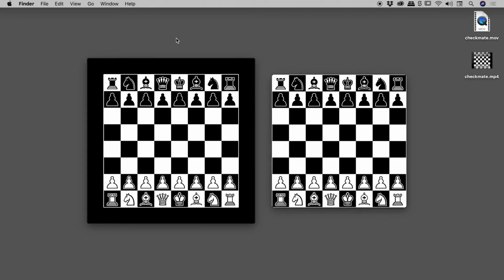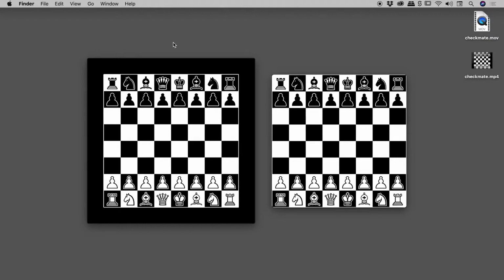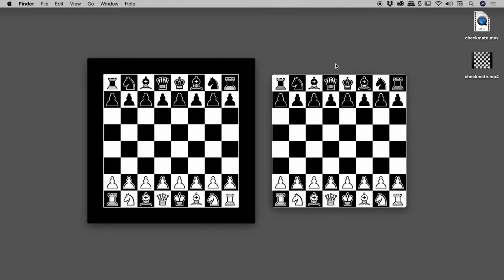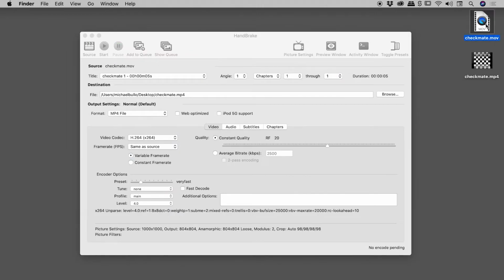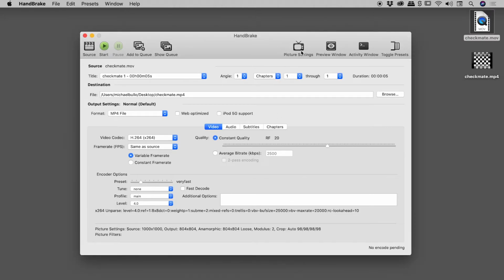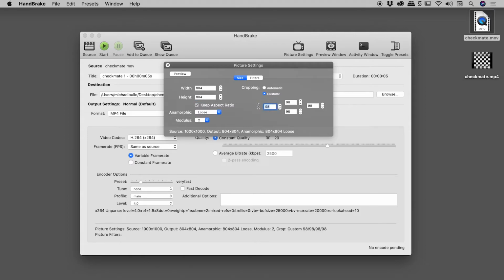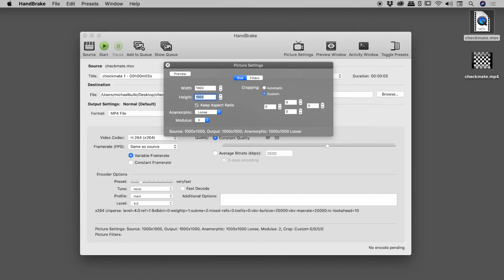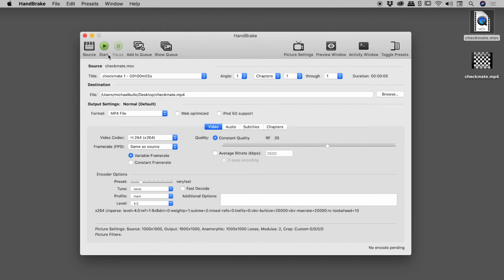Why is HandBrake Cropping My Videos?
By default, Handbrake will crop away large solid blocks along edges. To stop this, click on the TV icon to open up the Picture Settings dialog box. Change the Cropping from Automatic to Custom and set the crop value for each edge to 0. The Width and Height may still need to be adjusted. Changing one of these should see the other automatically change.